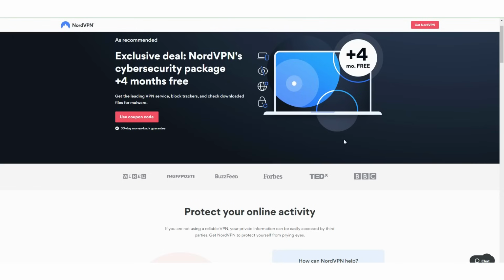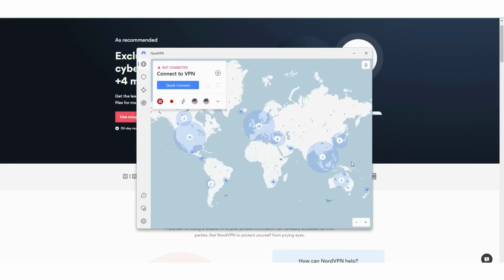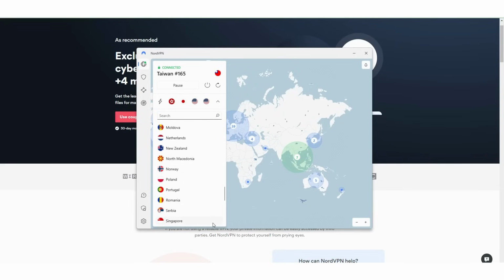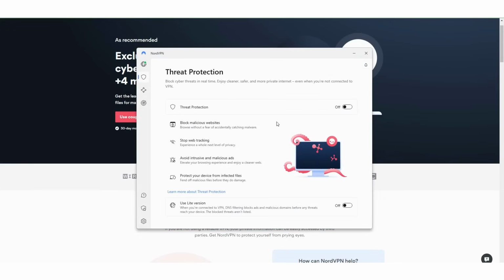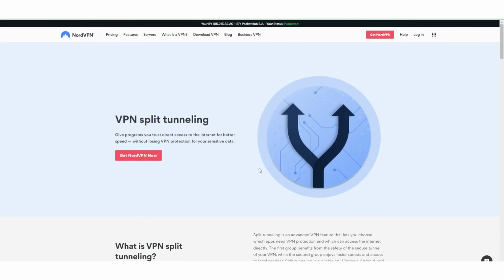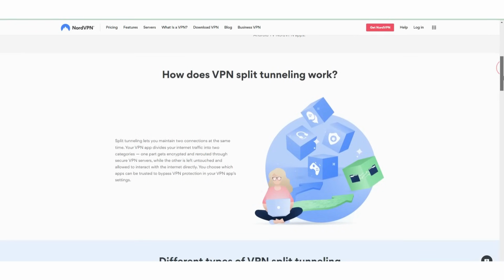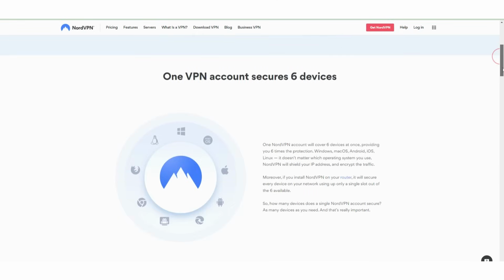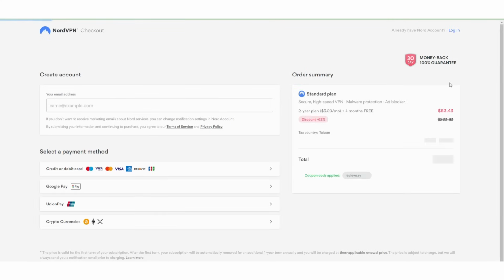NordVPN Coupon Code | NordVPN Deals 2024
NordVPN Coupon Code | NordVPN Discount Code | NordVPN Promo Code

My #1 recommended VPN is NordVPN (Start your trial ) for its
✔️30 Day Money Back Guarantee (tested and confirmed by All Tech No Money)
✔️5500+ Server Locations and 60 countries
✔️P2P-friendly
✔️Effective Netflix Unblocking
✔️6730+ Mbps

Come here. Let me tell you a secret to saving so much money? NordVPN is currently offering an insane discount which will save you a lot of money over the long run! Watch this video to the very end to learn about the super secret discount code. Don’t forget to like this video and subscribe to the channel so that you don’t miss out on some of the best and mouth-watering deals in the world of VPNs and web hosting.

00:00 NordVPN Deals
01:15 NordVPN Pricing
03:15 NordVPN Features